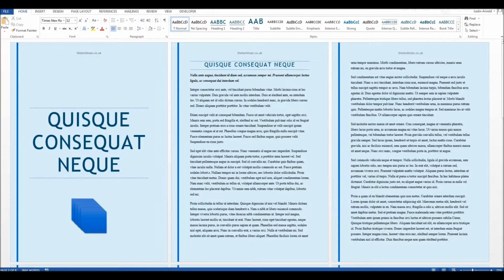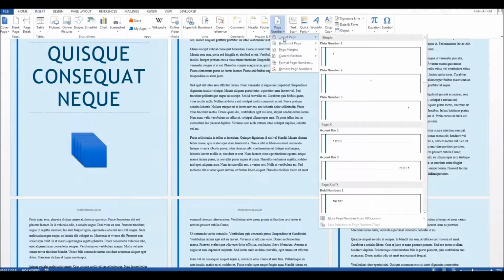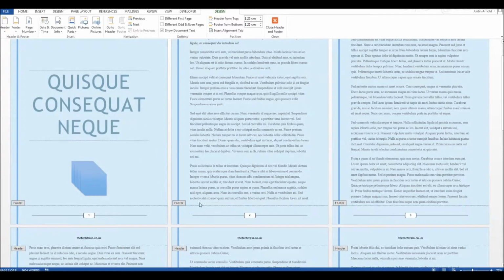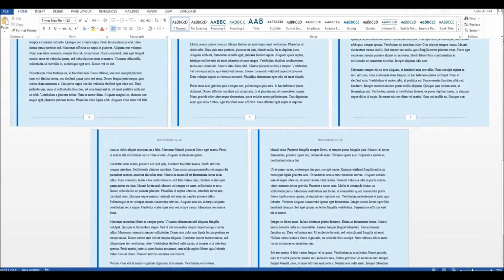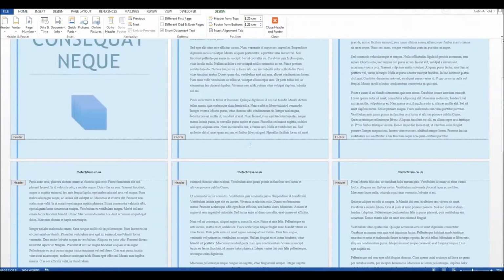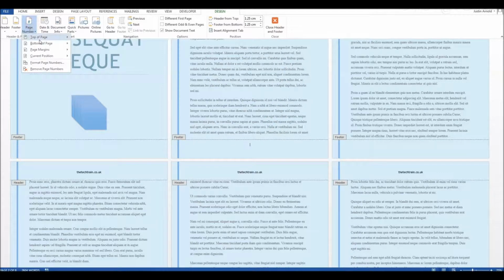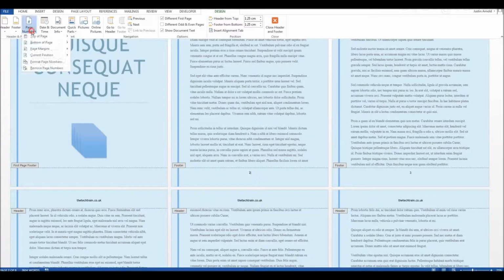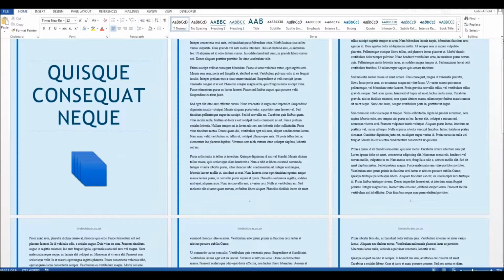How To Insert & Format Page Numbers In Word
In this video tutorial I show you how to insert page numbers into your Microsoft Word documents, either at the top or the bottom. I also show you how to format the page numbers, and choose not to have a page number displayed on the first page, if that page happens to be a cover. I also briefly explain how to open and close the header/footer sections.